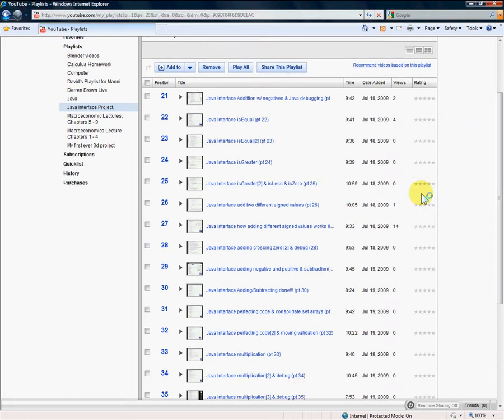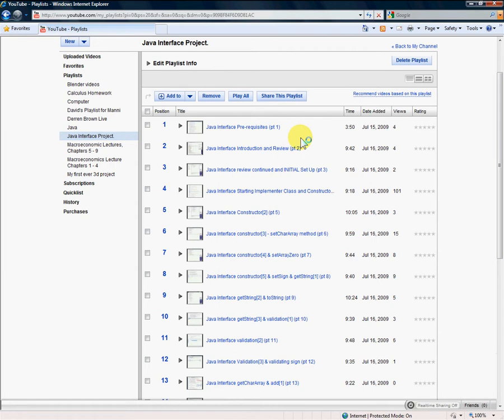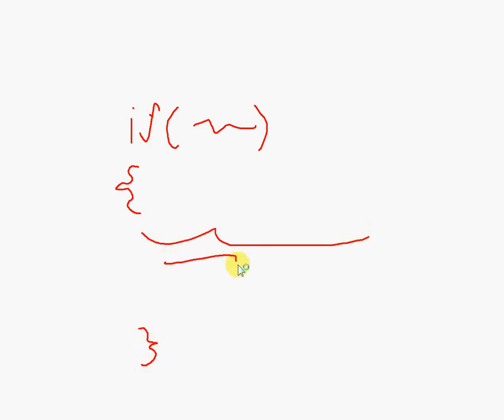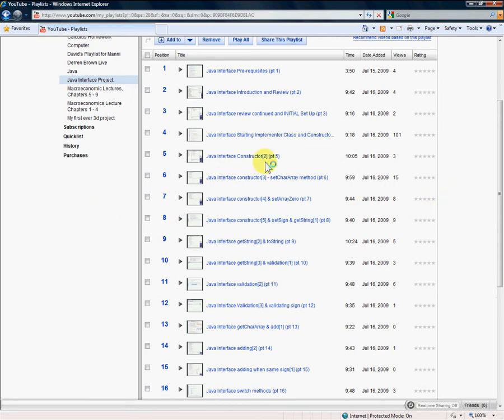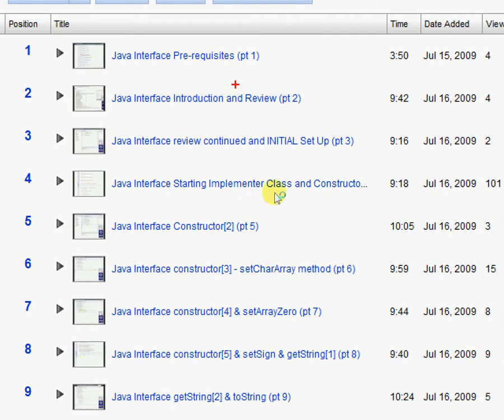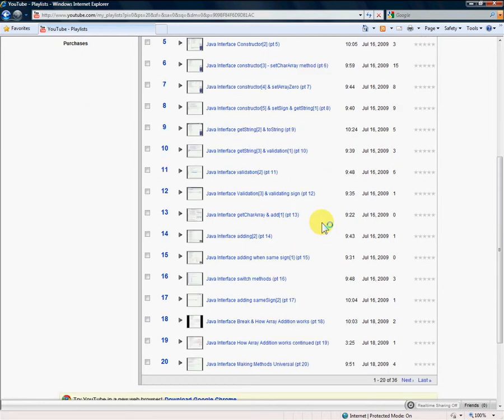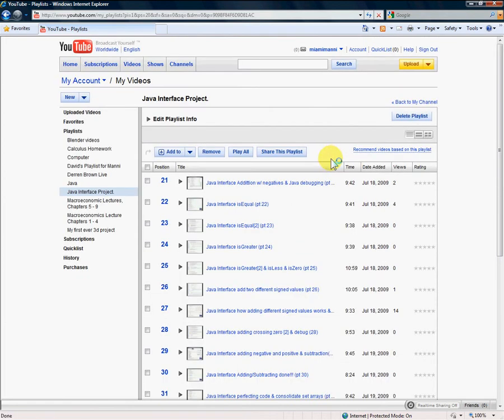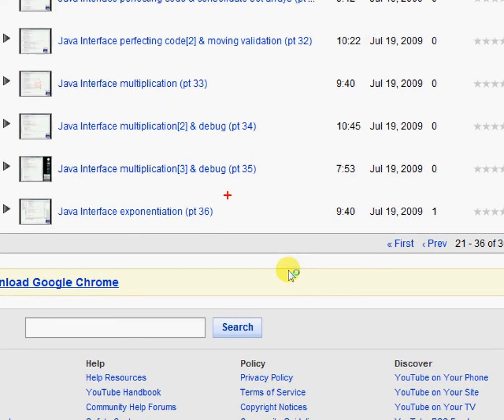Java Interface Project Overview (pt 0)